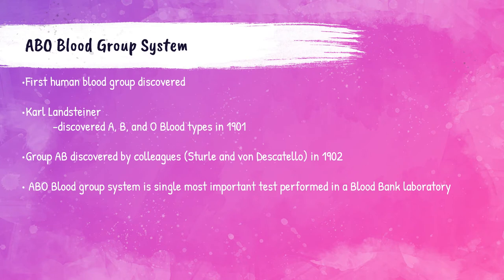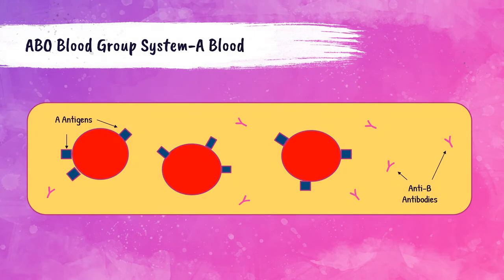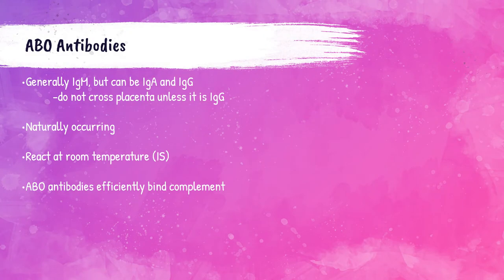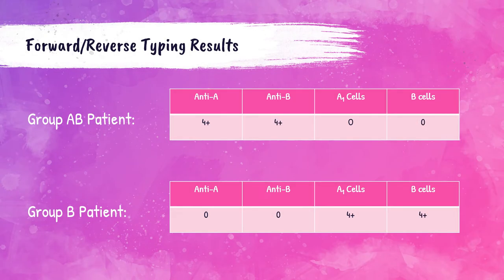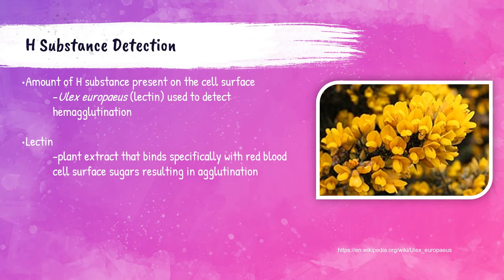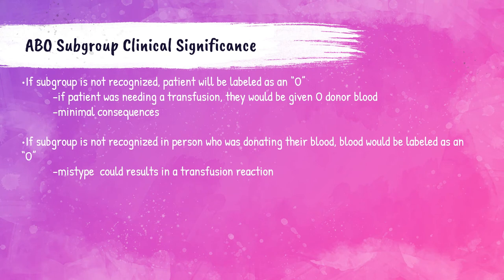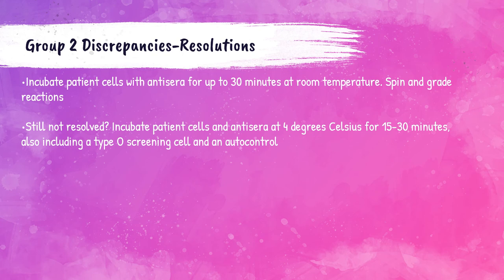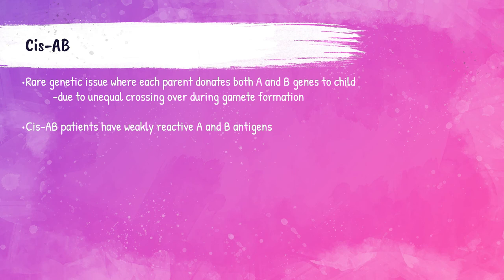ABO Blood Group System-Blood Bank Lecture Series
An informative video on the ABO Blood Group system for  Medical Laboratory Technicians, or Medical Laboratory Scientist students.

Corresponds to Chapter 6 in "Modern Blood Banking & Transfusion Practices" by Denise M. Harmening. We highly recommend the purchasing of this textbook-it is extremely helpful.